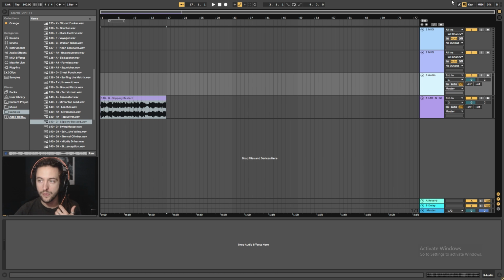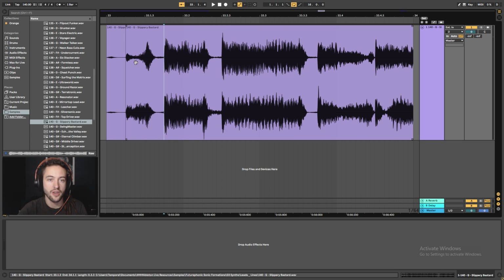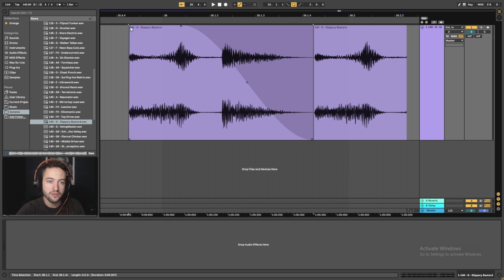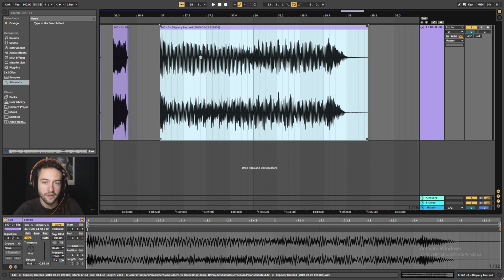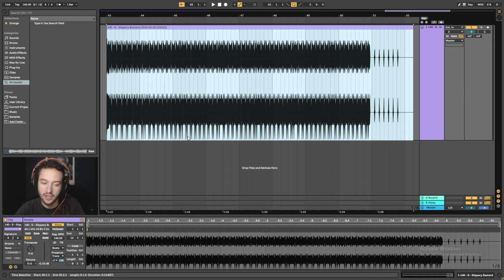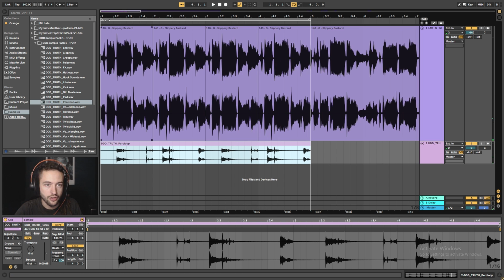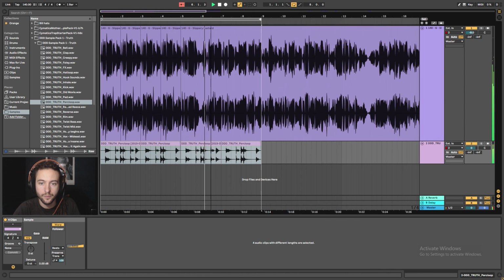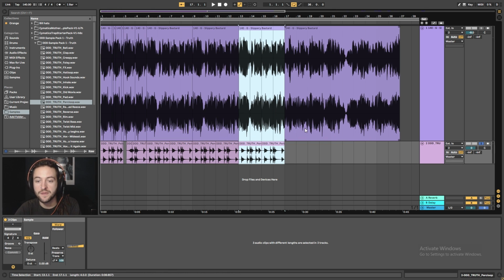How to Edit and Manipulate Audio in Ableton Live 10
In this video I will show you how to edit audio inside of Ableton Live, you will learn a bunch of short cuts for quickly manipulating audio so you can bend it to your will!